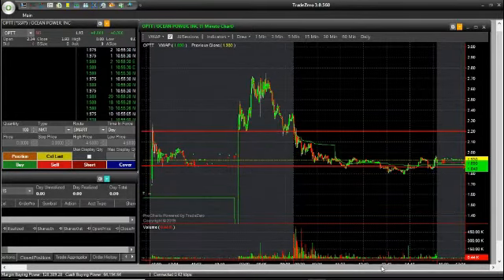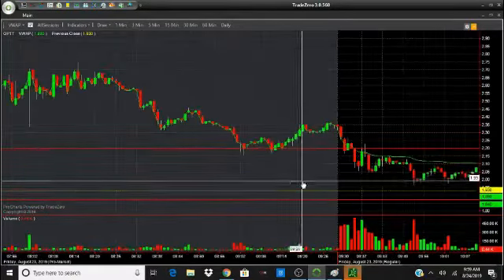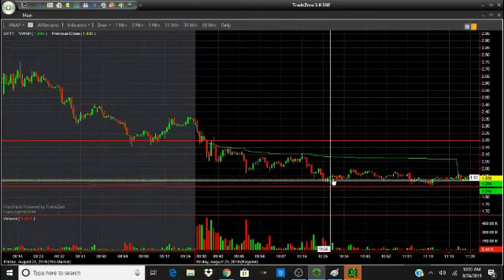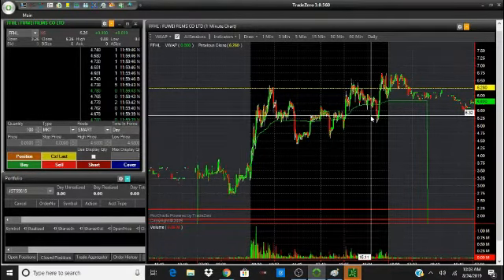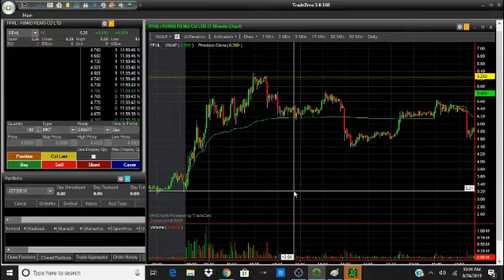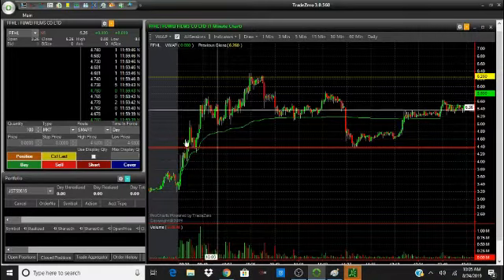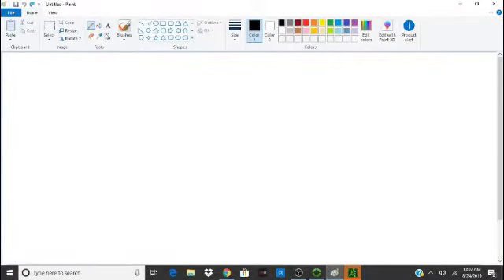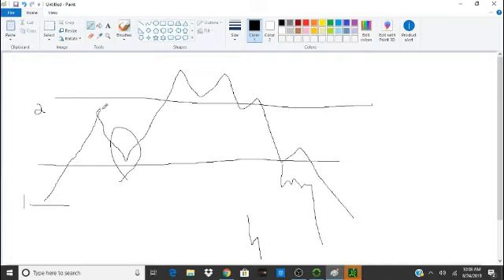Day trading penny stocks mattc death line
This is a strategy you can use day trading penny stocks or any stocks